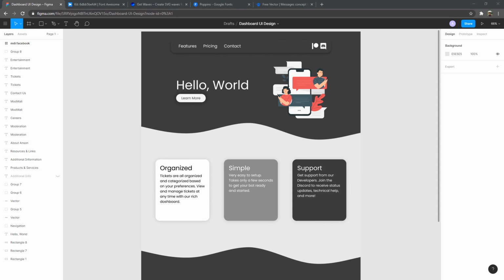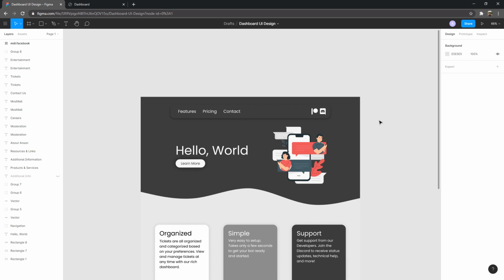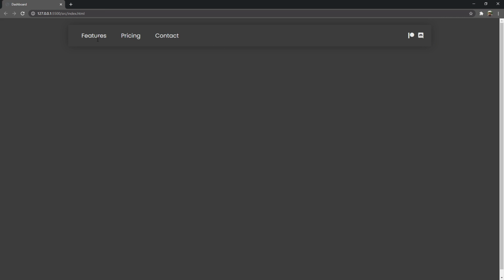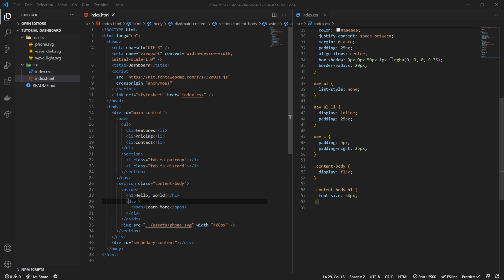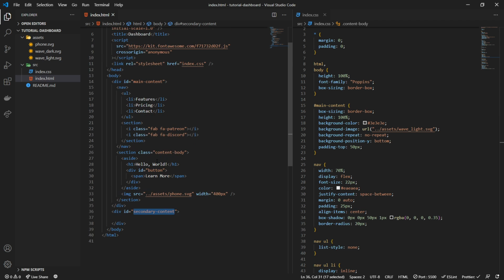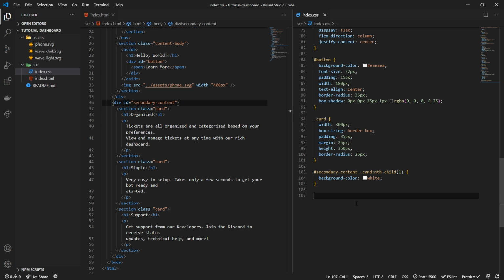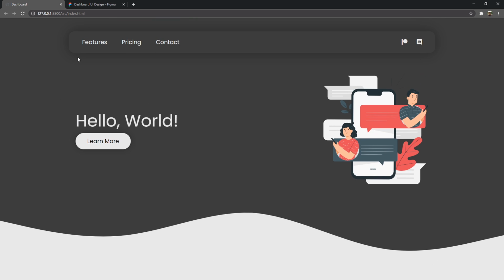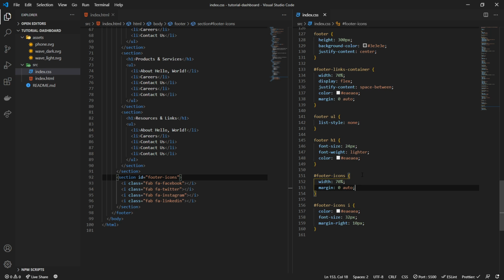Wavy Landing Page Design - HTML & CSS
We're going to build a beautiful landing page using vanilla HTML and CSS, no framework. We are going to integrate Font Awesome, Google Fonts, some wavy vector backgrounds, and a vector image from Freepik.

Visual Studio Code Theme: Slack Theme
Extensions: Emmet, Prettier, Live Server